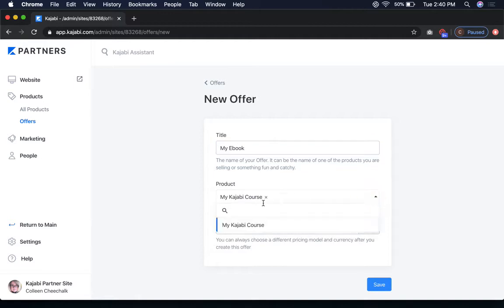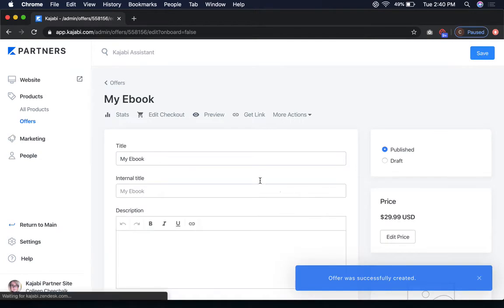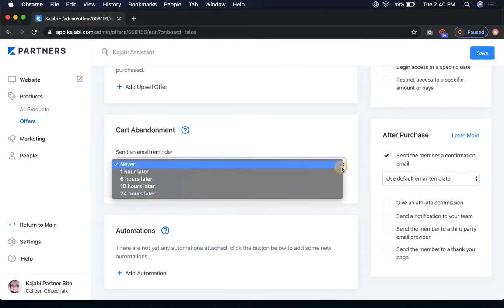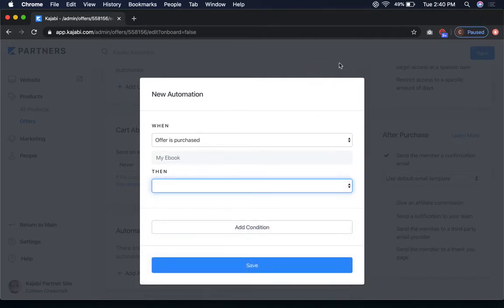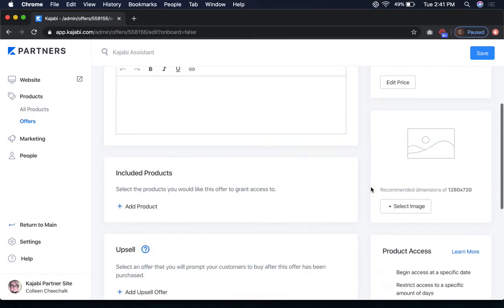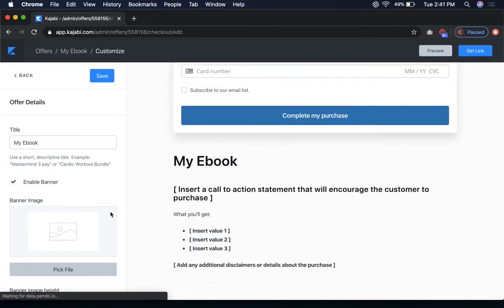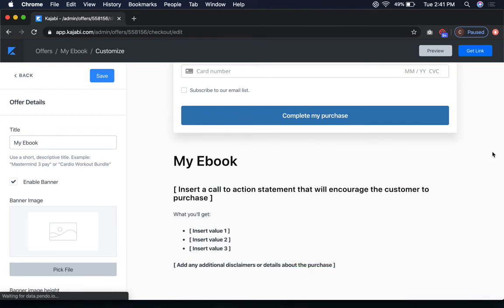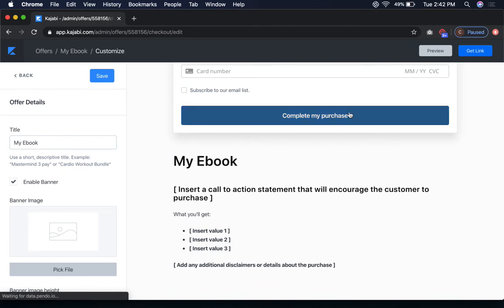Creating A Ghost Offer in Kajabi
Did you know that you don't need a course in order to offer something for sale in Kajabi? It's true! What you'll need to do is create a "Ghost Offer." A Ghost Offer is simply an offer that isn't attached to a product/course in Kajabi. In this short video, I'll walk you through the process step by step. This is a perfect option for those who are offering ebooks or services in addition to courses and so on.